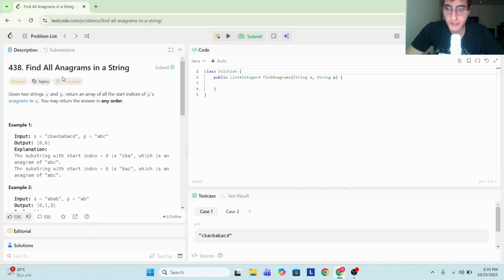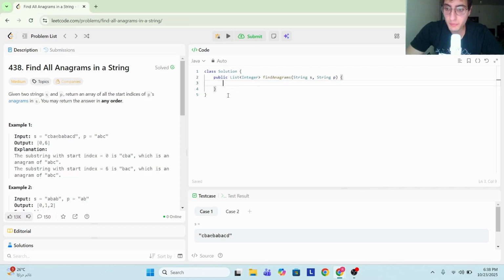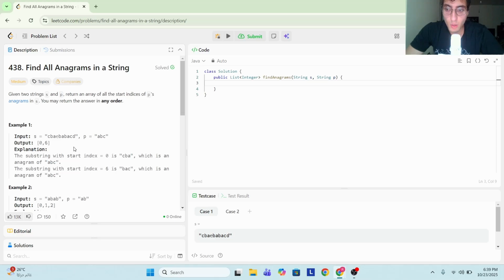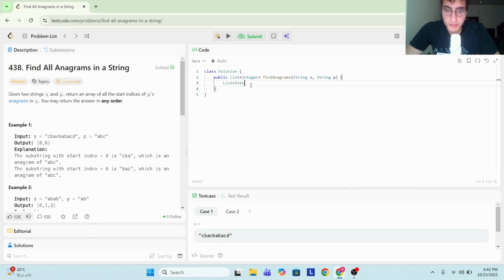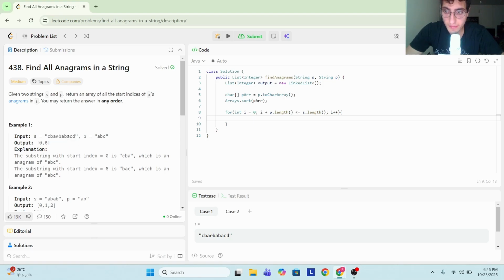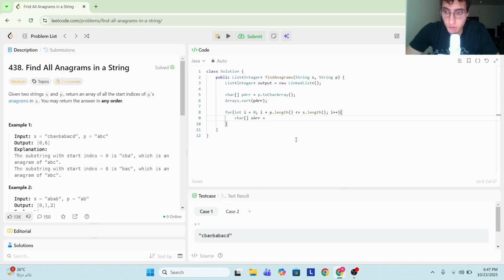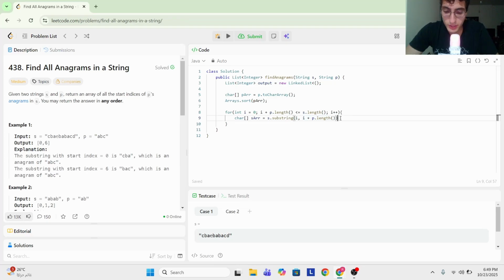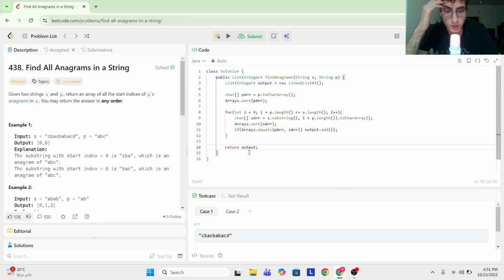Find All Anagrams in a String - LeetCode 438 | JAVA